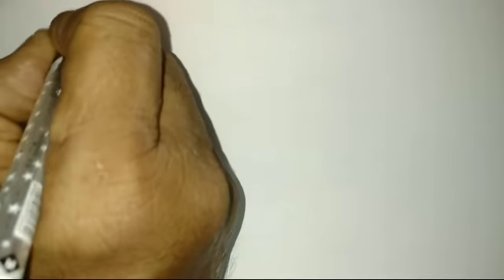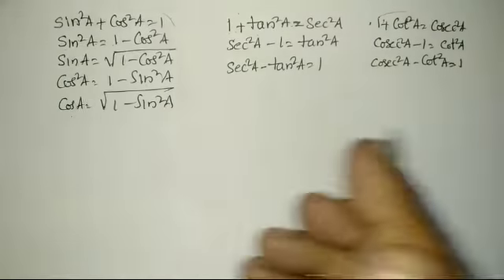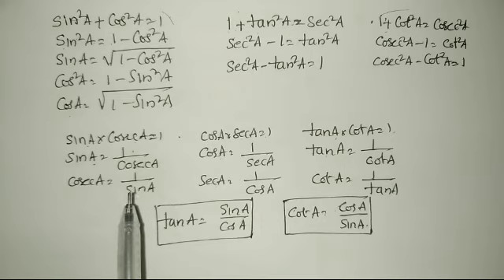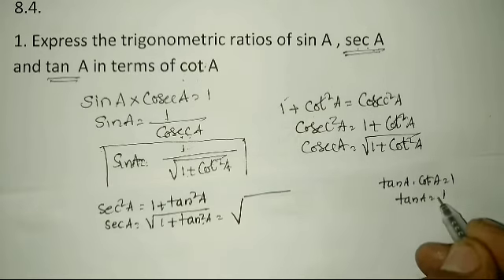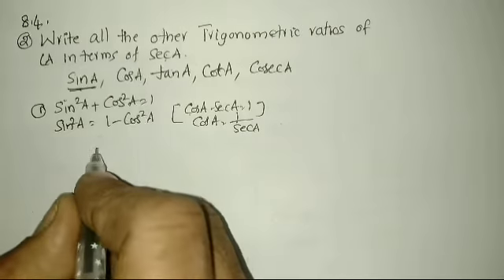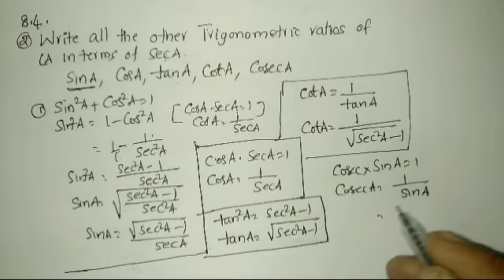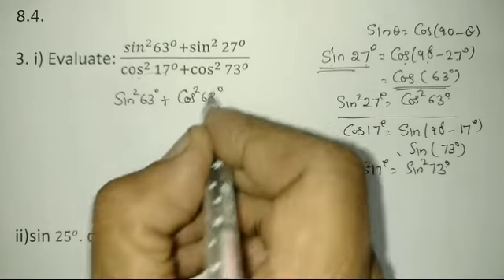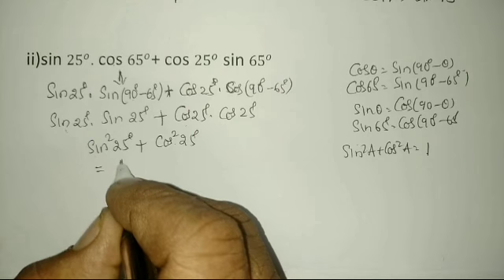trigonometry-ncert-class 10-mathematics-trigonometric identities- 8.4(1,2,3)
This video contains ncert/trigonometry/chapter 8/ solutions of 8.4 exercise problems 1,2,3.  Trigonometric Identities.
class 10